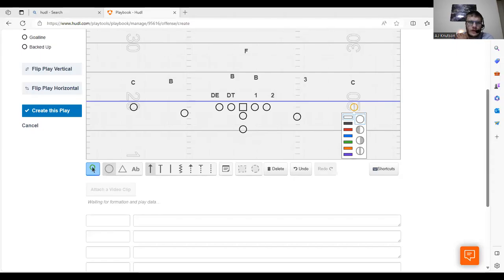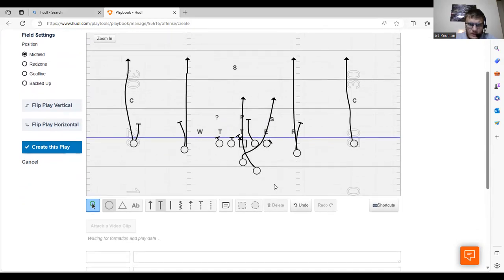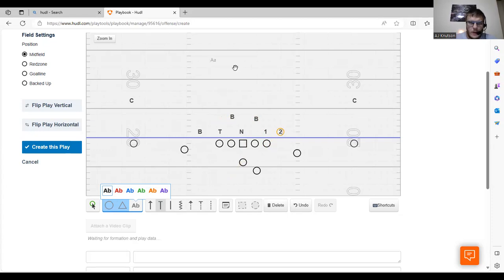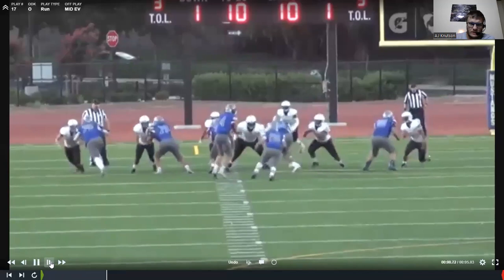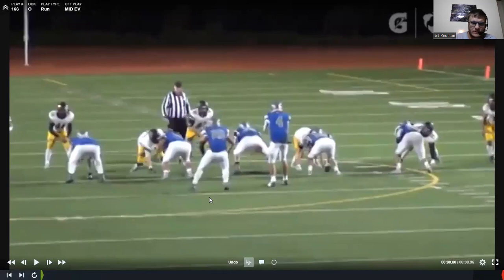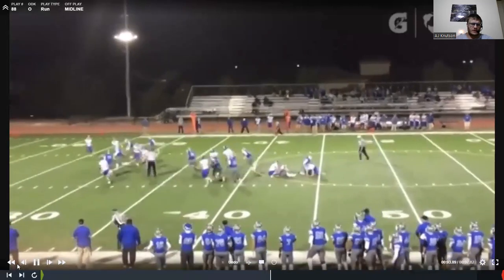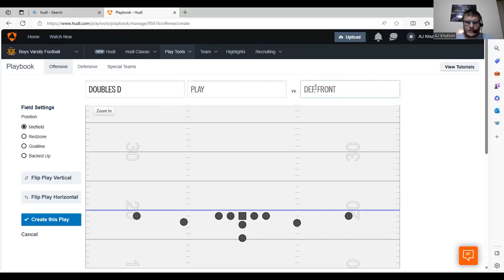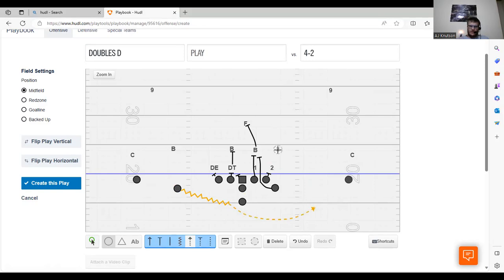Midline from gun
Midline from gun with diagrams and film